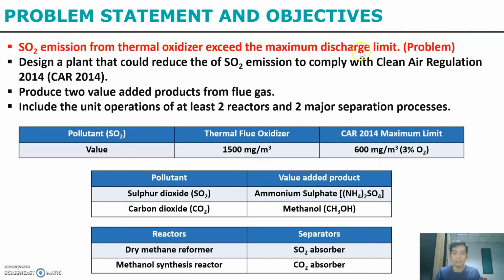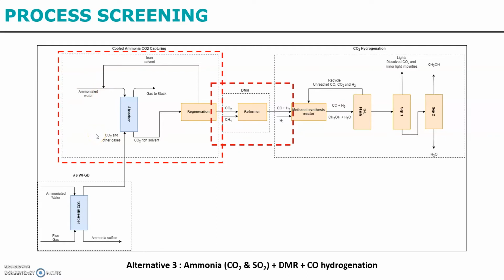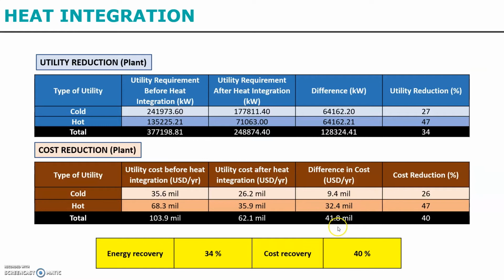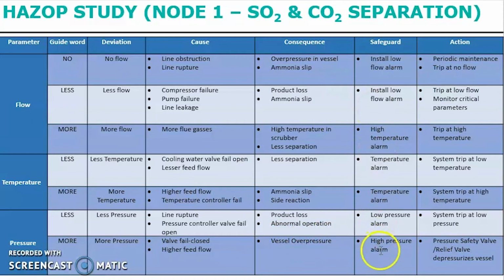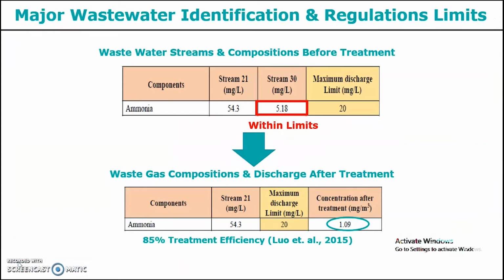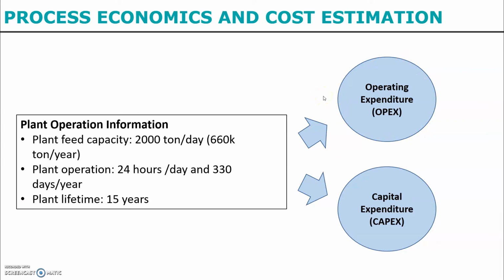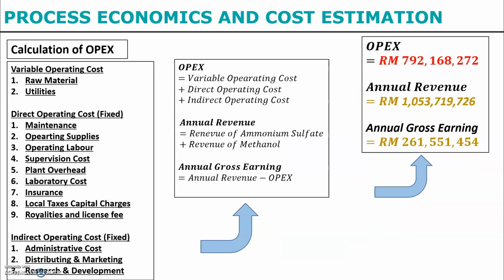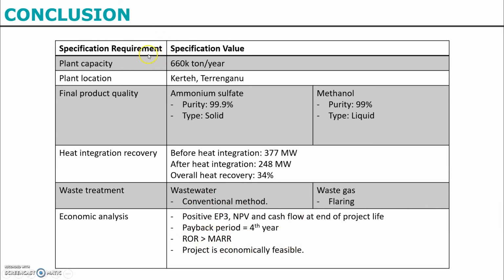PDP 2 Group 9 Presentation